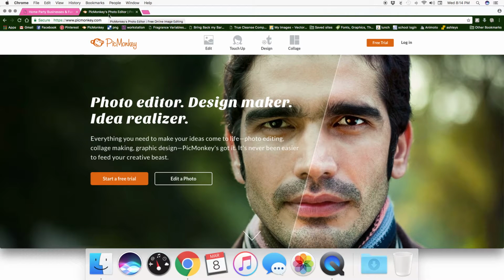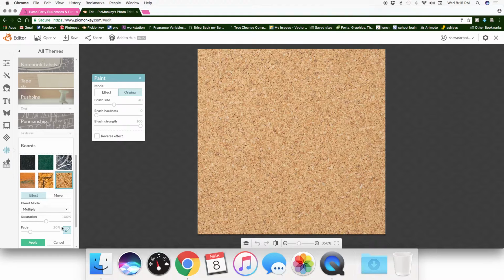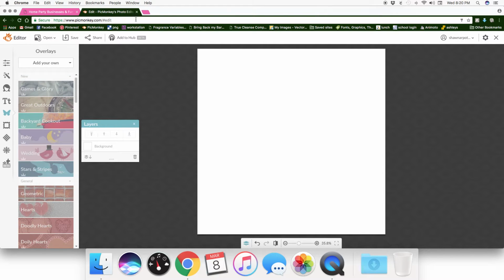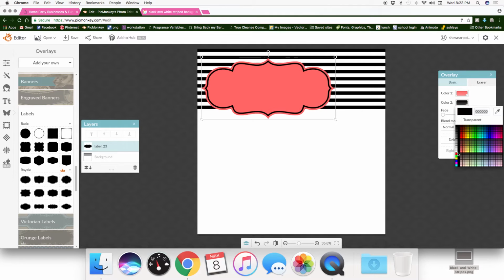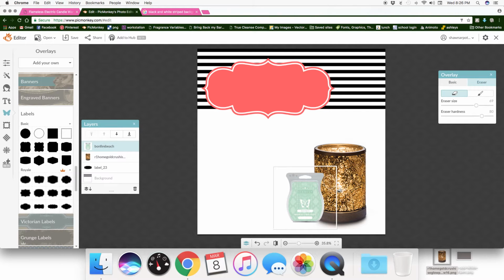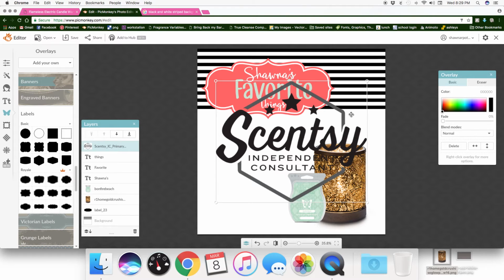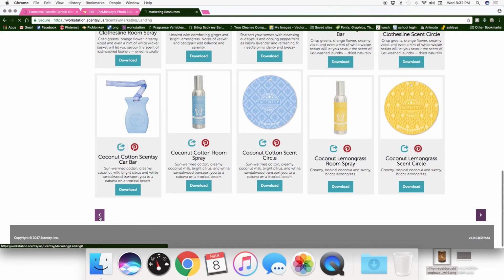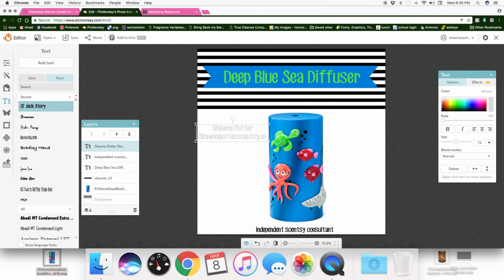Creating your own unique images!